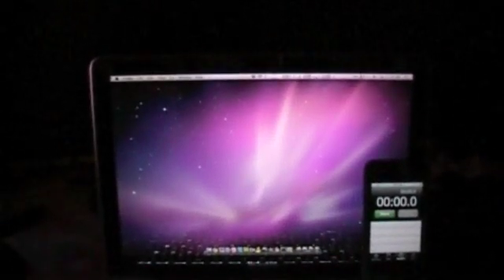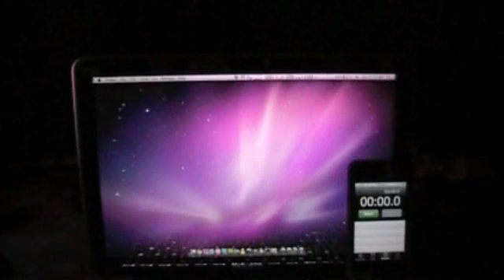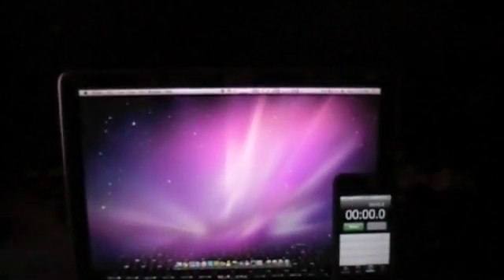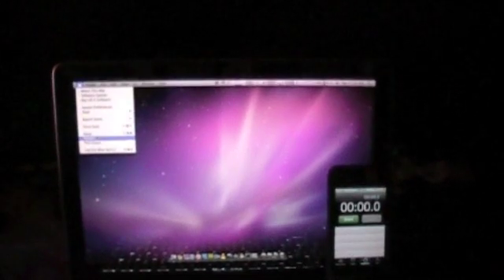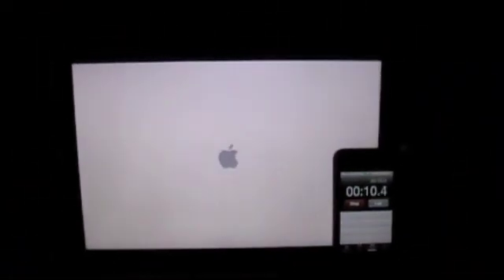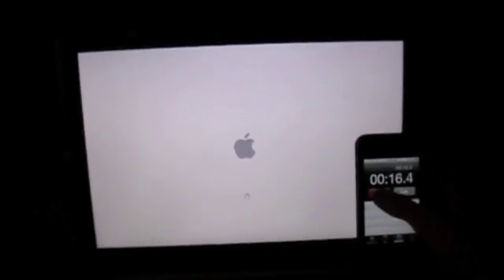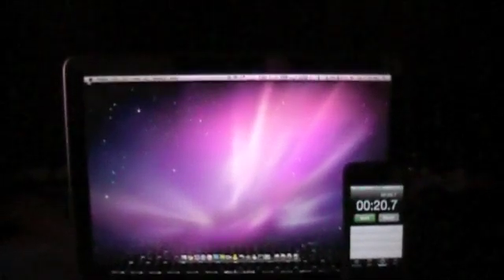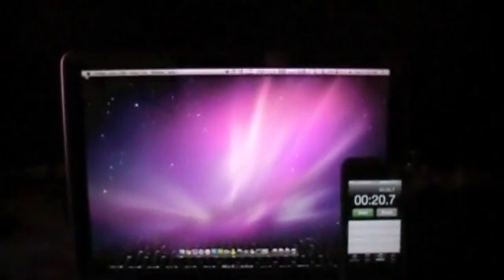Samsung 470 Series 128GB SSD Quick Look - Restart Times.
A quick look at Samsung's latest generation of 470 series solid state drives, particularly restart times.